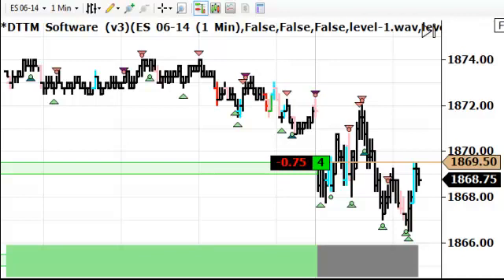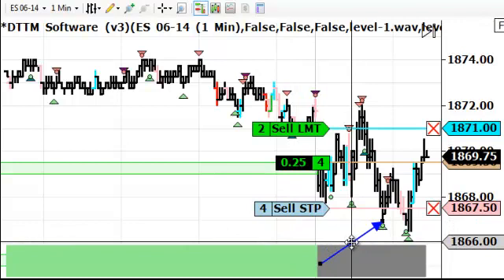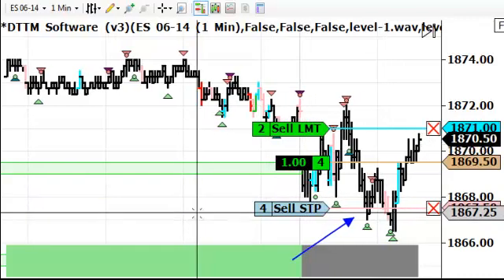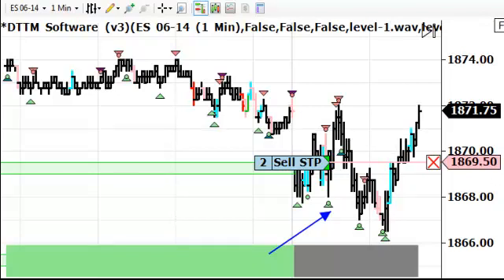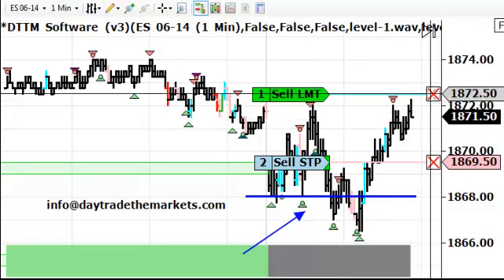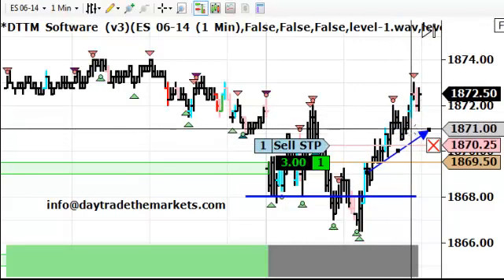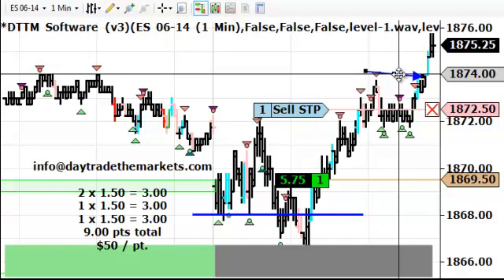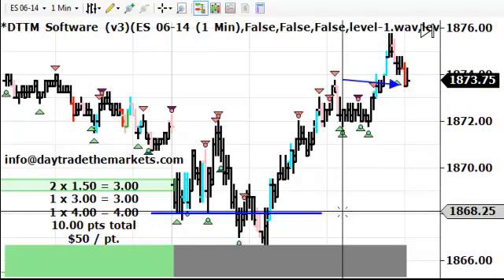Day trading - Live trade 1 of 4 - emini - Apr 30-2014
This is a long trade in an up interday auction. It took place after a failure by the sellers to hold below a known support level.

daytrading futures,
day trade futures,
trading a breakout,
how to trade a breakout,
emini,
day trading the news,
futures trading,
learn how to day trade futures,
learn how to day trade,
become a professional trader,
become a professional day trader,
emini futures,
trading breakouts,
market profile,
market logic,
market logic matrix,
how to trade,
sp 500,
S&P 500,
daytrading lessons,
how to trade the emini,
emini es,
es emini,
day trading education,
day trader education,
day trade the markets,
how to trade emini futures for beginners,